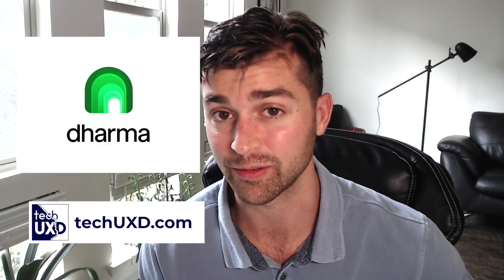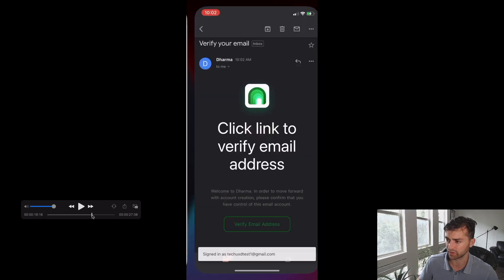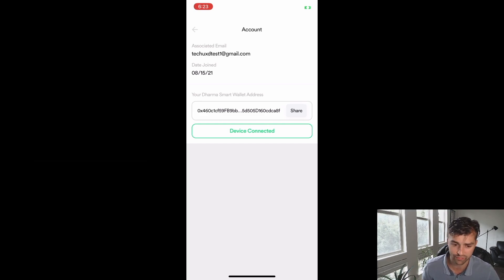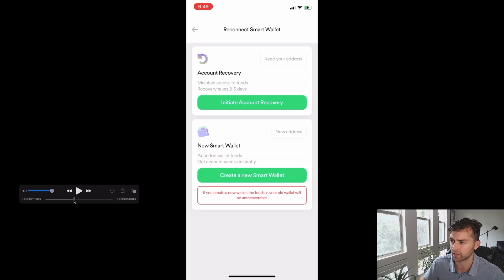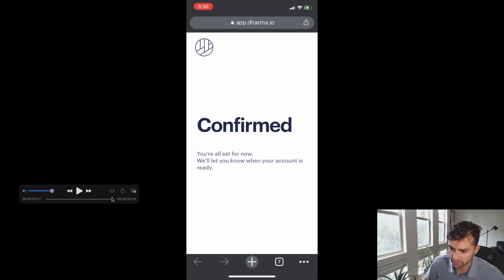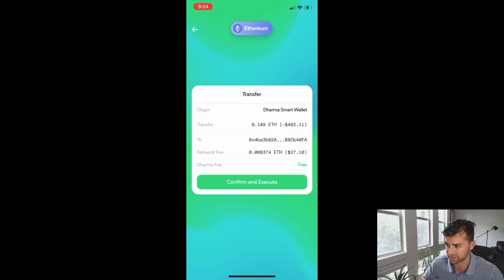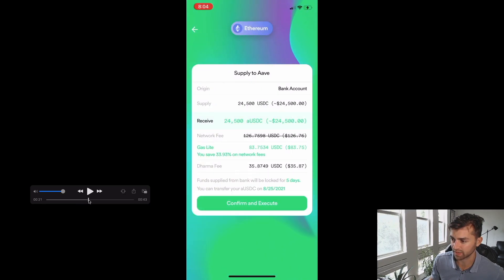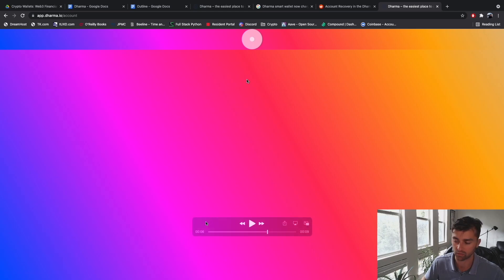Gateway to Web 3: Dharma Smart Wallet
Dharma is an Ethereum Smart Contract Wallet with benefits over traditional crypto wallets, like MetaMask.

I walk through the different areas within the app, and highlight good and bad UX throughout. Specifically, I demo Dharma's added security and recovery benefits.

-- Technicals --
Source: Dharma iOS app (Version 1.0.23)
Screen recordings capture on: 08/15/2021 & 08/24/2021
Device: iPhone 11 (iOS 14.7.1)
Location: Dallas, Texas